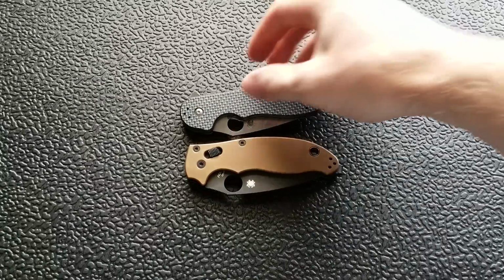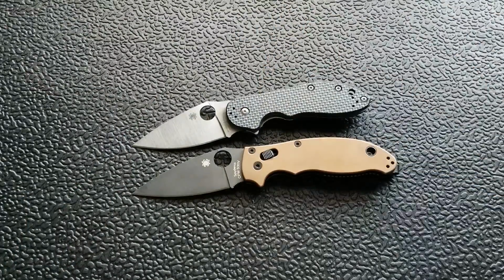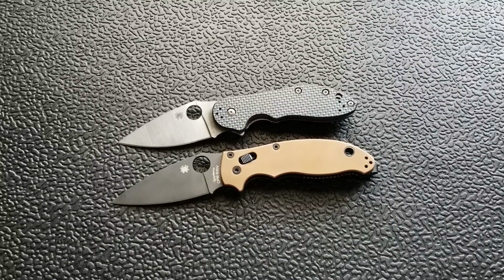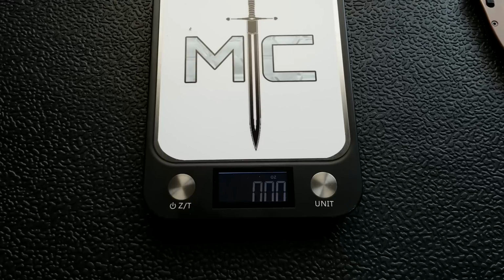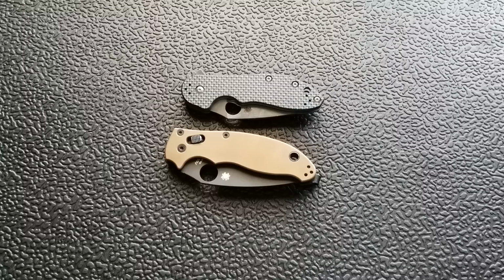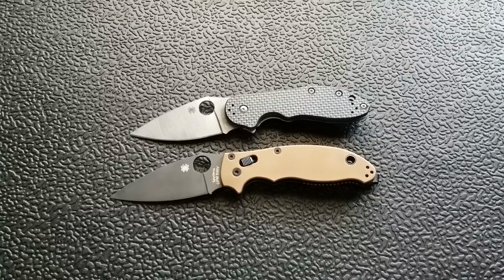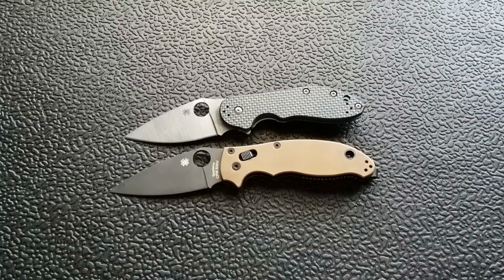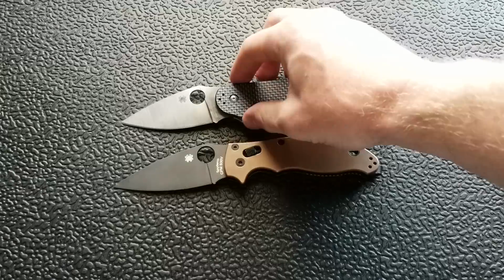Spyderco Domino VS Spyderco Manix 2 - Battle of the Leaf Blades